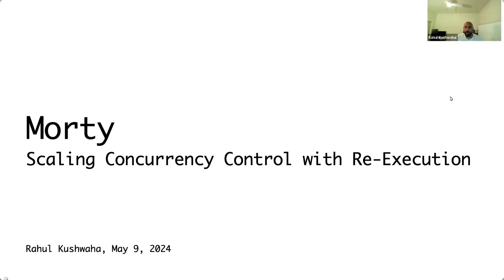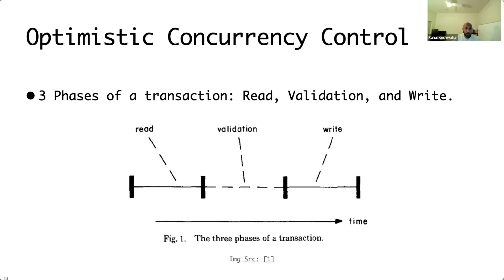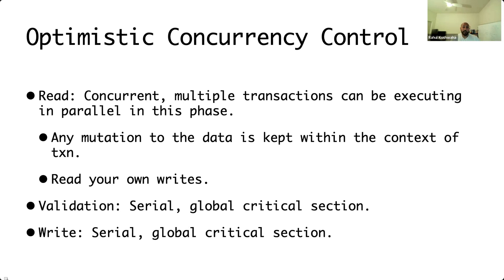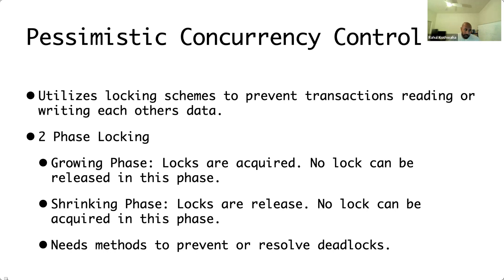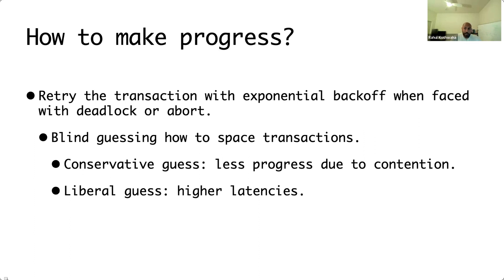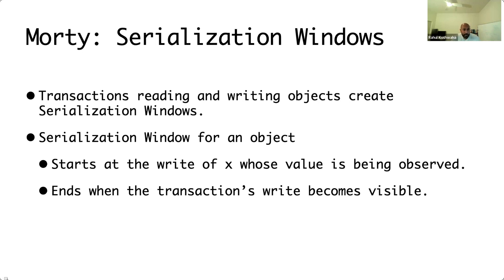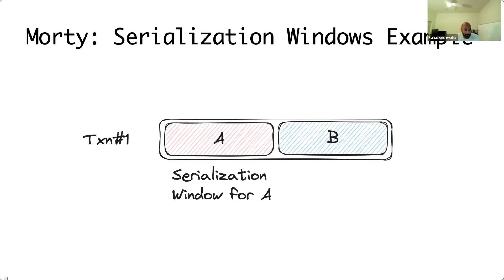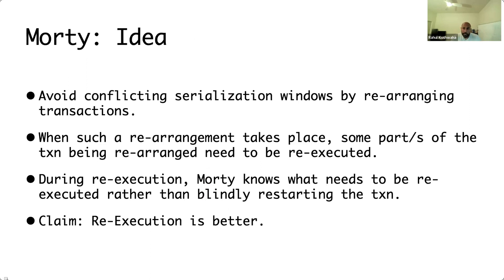Paper #168. Morty: Scaling Concurrency Control with Re-Execution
What: Better performance in serializable transactional systems through transaction re-execution.

Authors: Matthew Burke, Florian Suri-Payer, Jeffrey Helt, Lorenzo Alvisi, Natacha Crooks